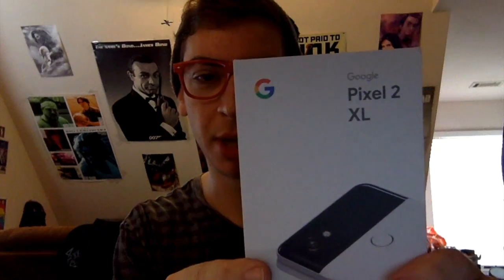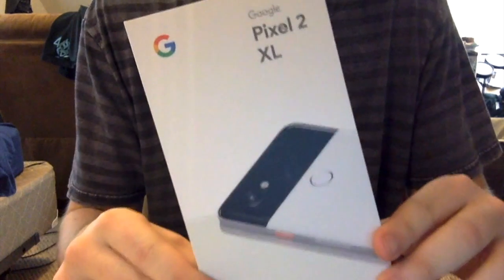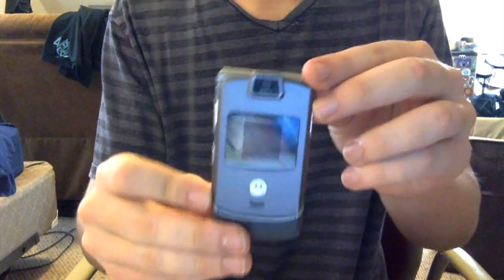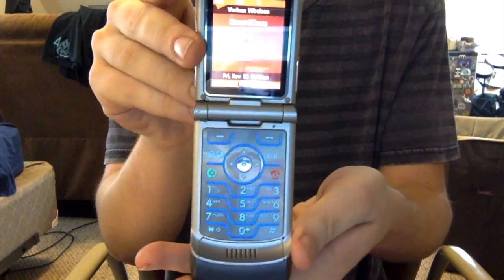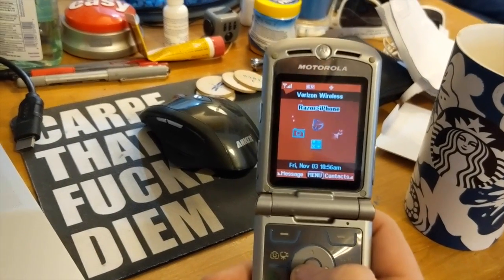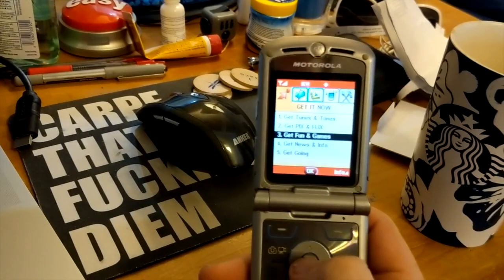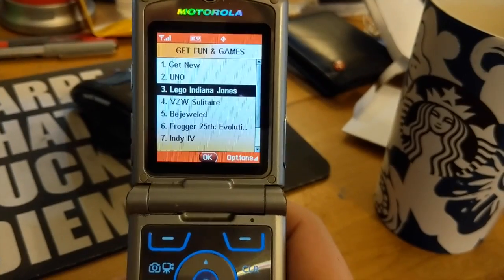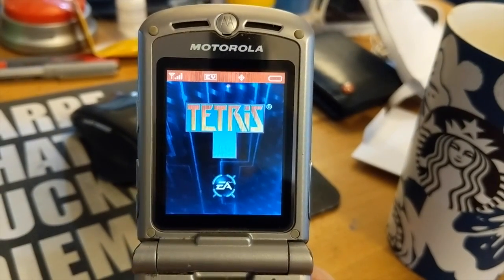NEW VIDEO - PIXEL TWO UNBOXING 720p HD LETSPLAY AND REVIEW (parody)